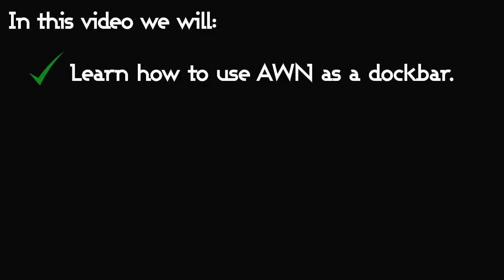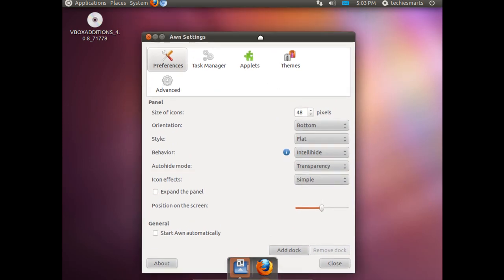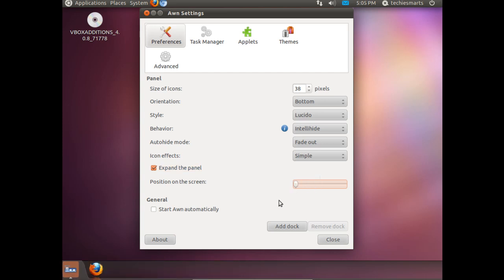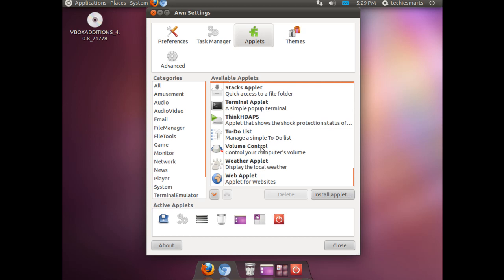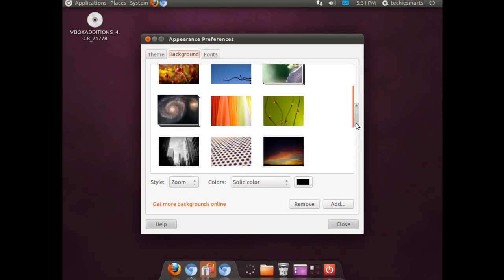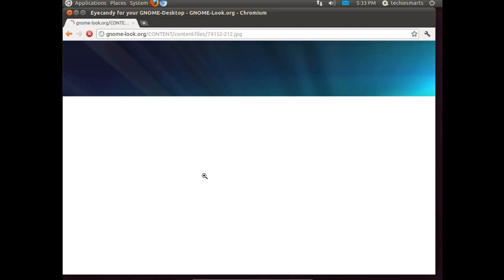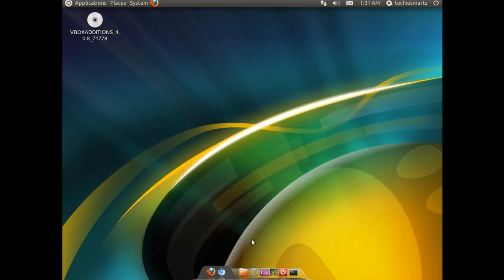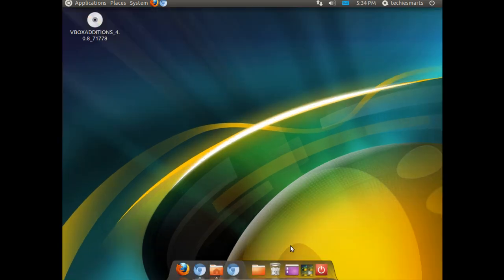Help Ubuntu!: Using the AWN Dock (Slightly Advanced)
This video is for the slightly advanced Ubuntu user (probably not for those who just installed Ubuntu and are trying to learn their way around.

In this video we will start and run AWN (Avant Window Manager) and learn the basics of how to place it on the screen, add widgets and applets, and install and change AWN themes, and how to set the GNOME panels back to default should you not like AWN.

The terminal commands used to restore the GNOME panels:
gconftool-2 --recursive-unset /apps/panel
rm -rf ~/.gconf/apps/panel
pkill gnome-panel